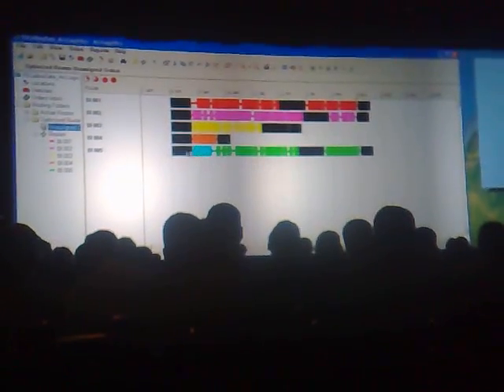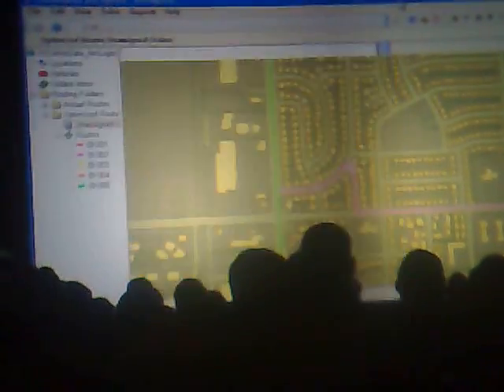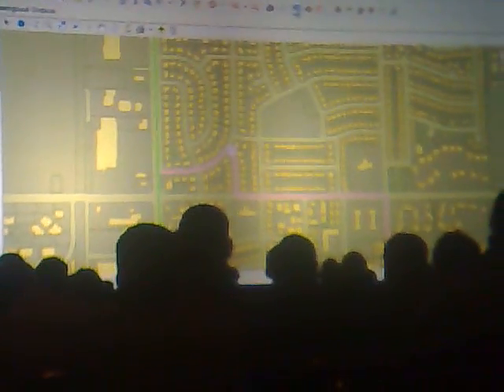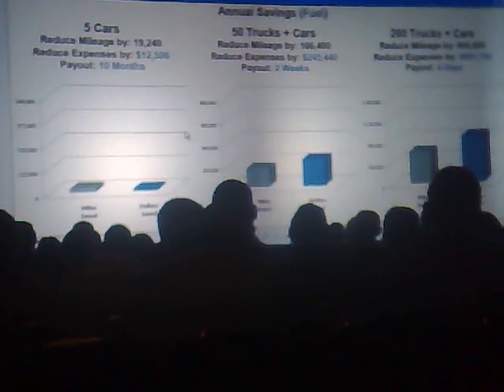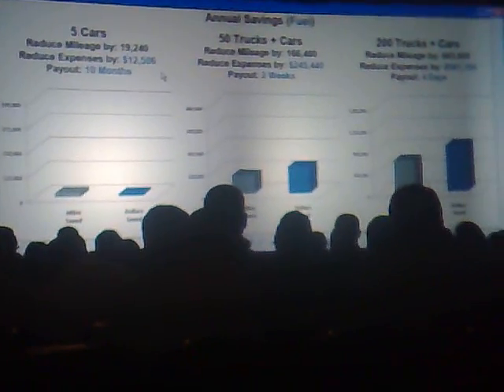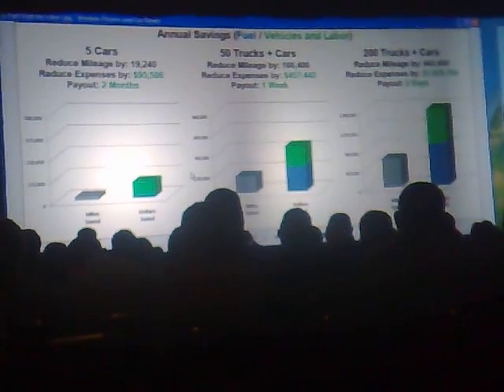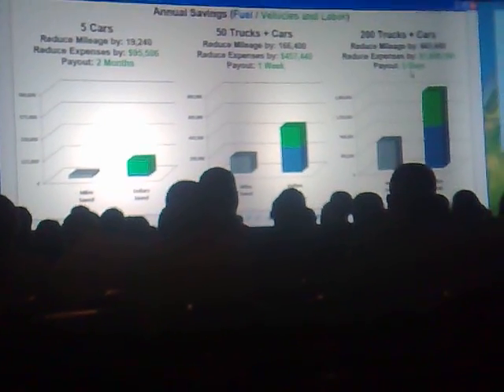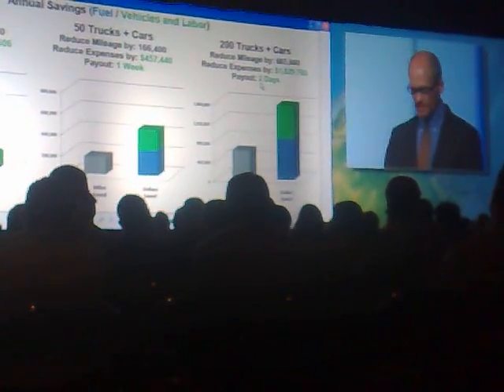ESRI UC 2008